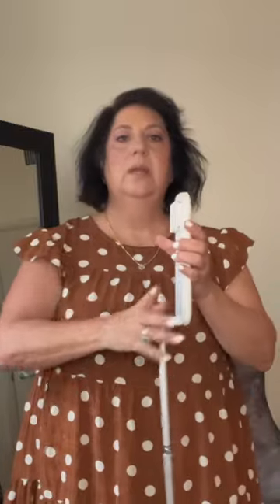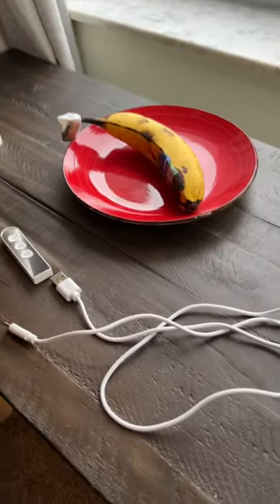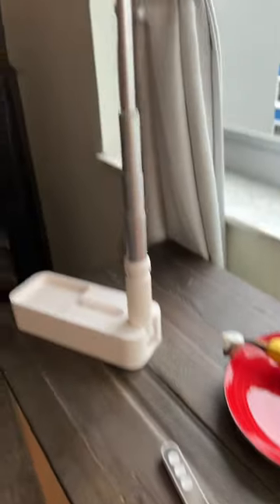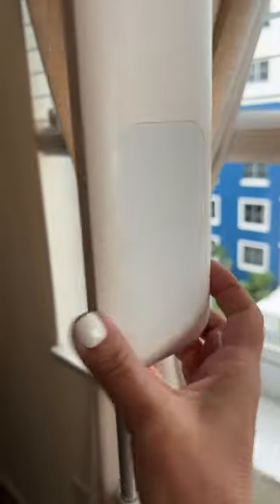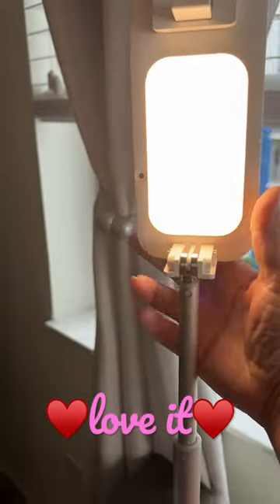Awesome ergonomic tripod for phones from @viozon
I have invested in so many tripods. If you are looking for a tripod that can let film straight down shots, then this one is perfect for that. I use it specifically for cooking videos and straight down photography. It has integrated lights and a remote control that activates the camera and the lights. It is portable, light in weight, fits in my purse, and it is affordable!

Here is the link: